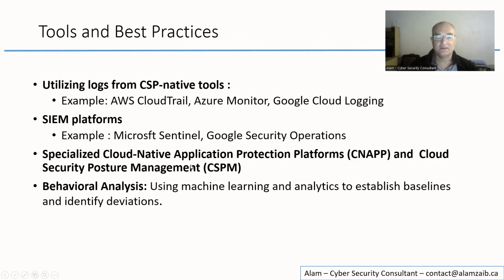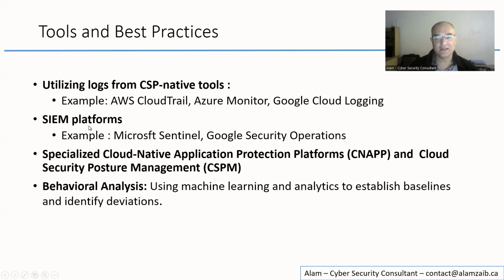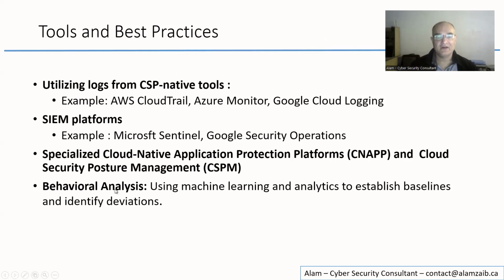Threat Hunting in the Cloud Environment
Presented by :
Alam
Cyber Security Specialist

Certification
CISSP (Certified Information Systems Security Professional)
CISA (Certified Information Systems Auditor)
Lean Six Sigma Yellow Belt
ITIL 4 Foundation
AWS Certified Security - Specialty SCS-C02
Azure Security Engineer Associate AZ-500
FCP (FortiGate Certified Professional )
PCNSE(Palo Alto Cert Network Security Engineer)
CCSE (Checkpoint Certified Security Expert)
CCNP (Cisco Certified Network Professional)
Algosec/Fireflow (ASMS) Foundation